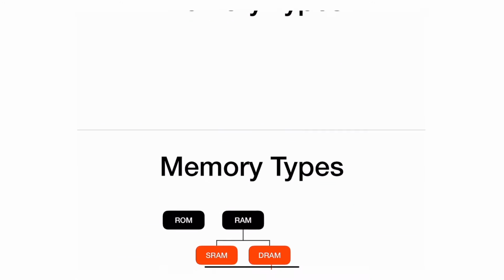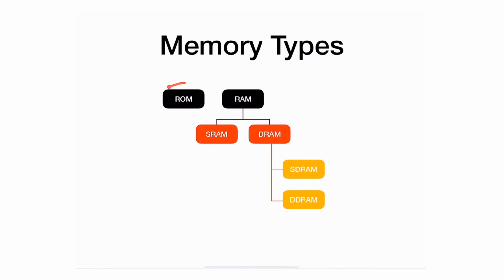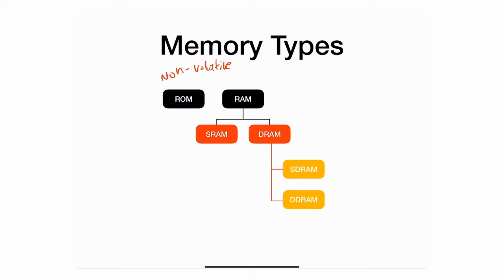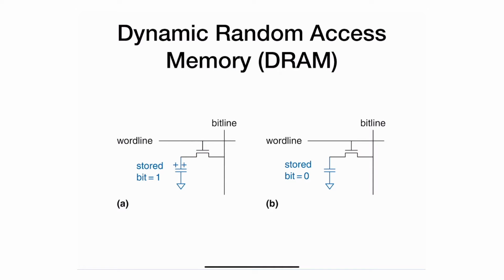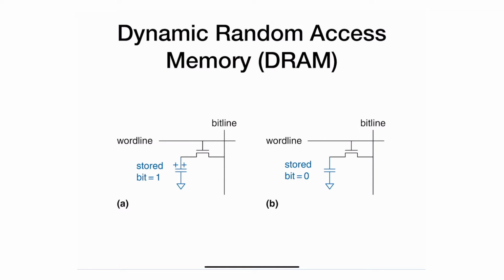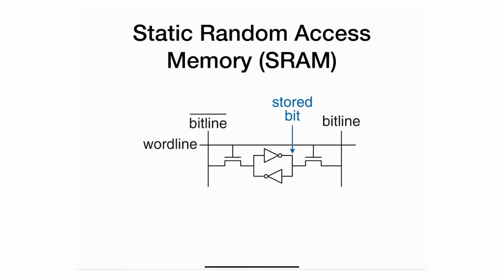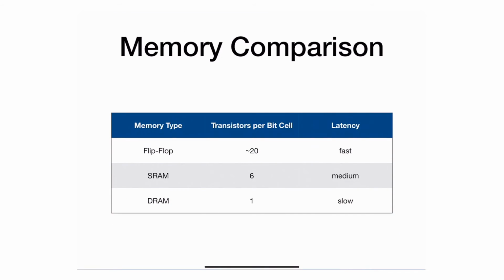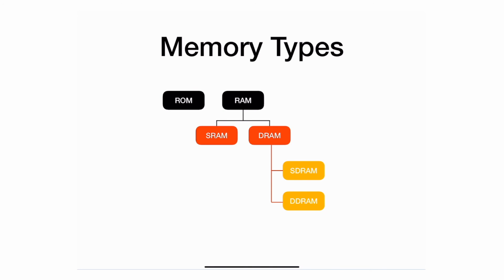M4 - 2 - Memory Types - RAM